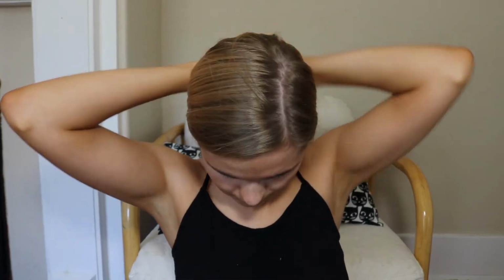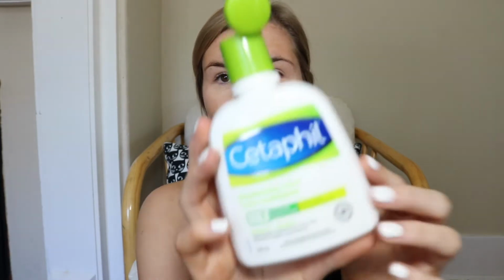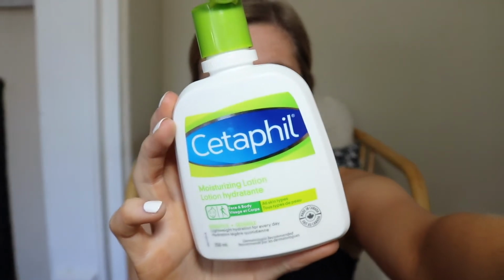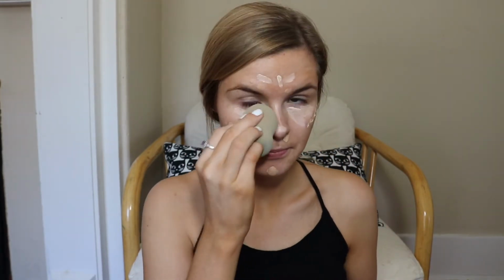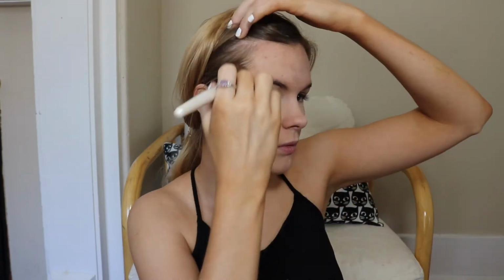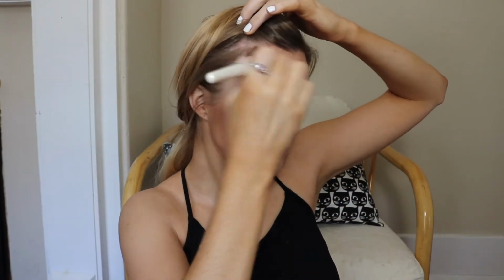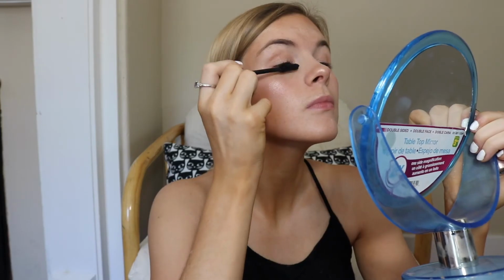EVERYDAY GLOWY SUMMER MAKEUP ROUTINE: NATURAL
Hey Babes! In today's video i showed you my everyday summer makeup routine thats natural and glowy!! I love wearing as little makeup as i can in the summer but still look put together!
Here are the products I used:
Moisturizer: Cetaphil daily cleansing lotion
Primer: L'oreal infallible primer (mattifying)
Concealer: Covergirl ready set gorgeous & rimmel london
Powder: Rimmel setting powder (velvet/sheer finish)
Bronzer: Physicians Formula Butter Bronzer (ALL TIME FAVOURITE)
Blush: Covergirl true blend in the shade medium rose
Highlight: PIXI!!!
Brows: POP beauty brow pencil
Mascara: L'oreal lash paradise (BETTER THAN BETTER THAN SEX :) )